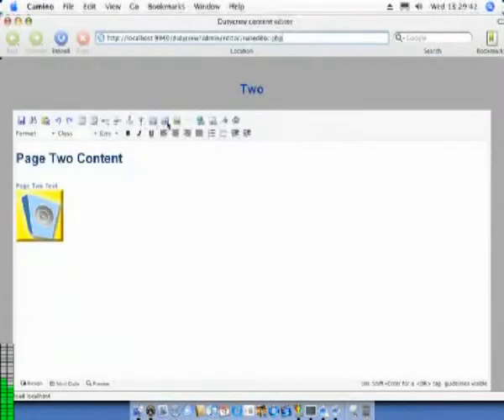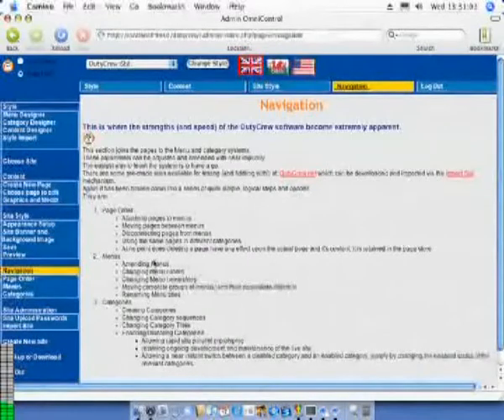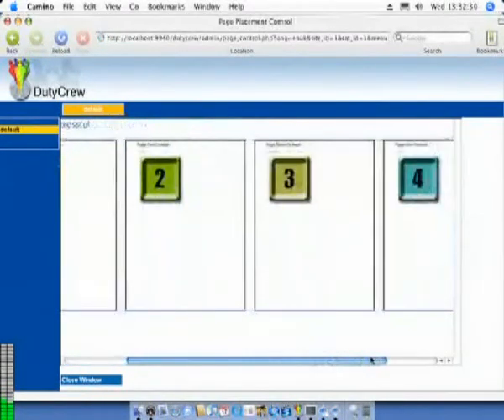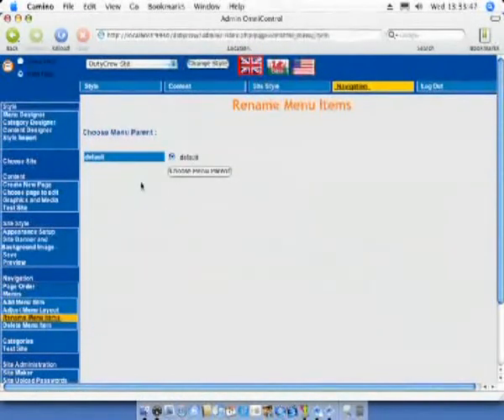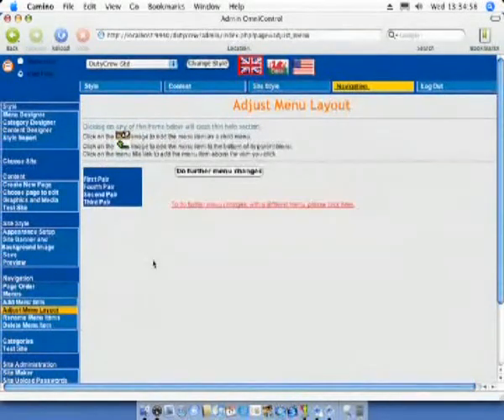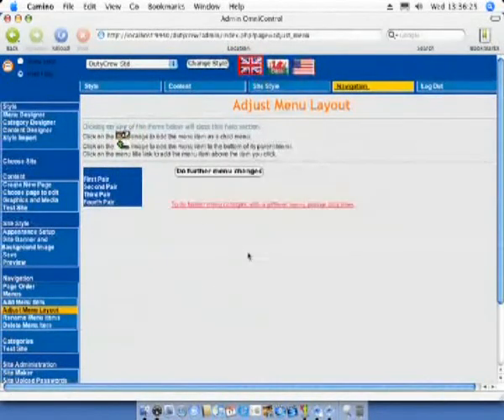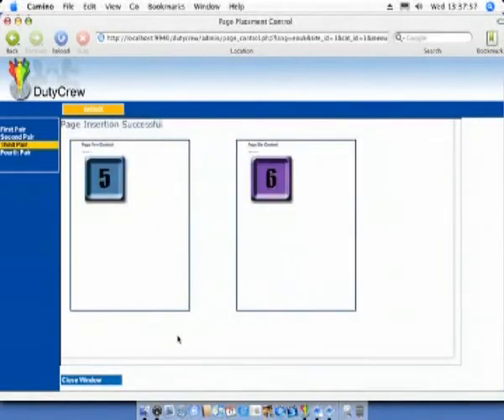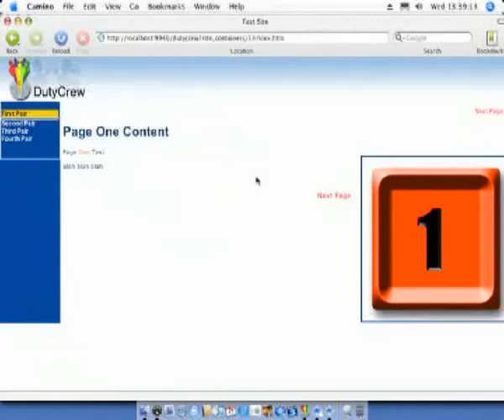Zero To WebHero in under 40 minutes! Part 3 of 4.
Part 3 of the 4-part video that shows you how to build an 8 page website (and upload it!) in under 40 minutes. Using DutyCrew software of course!

This video clip shows the second 10 minutes of how to make and upload an 8 page fully navigable website in under 40 minutes.

That's only an average of 5 minutes a page and it is scalable!

We could have done it much faster too!